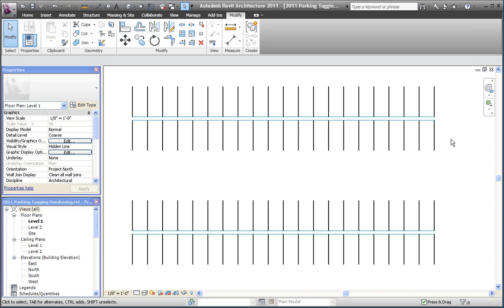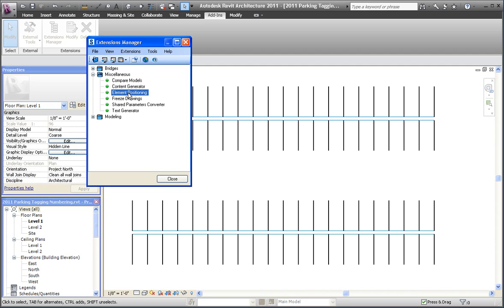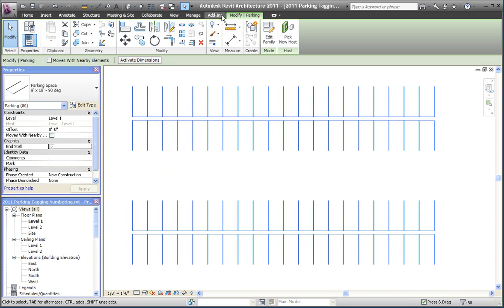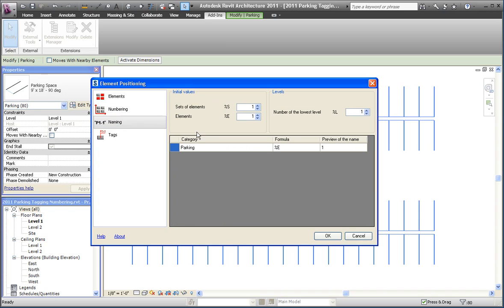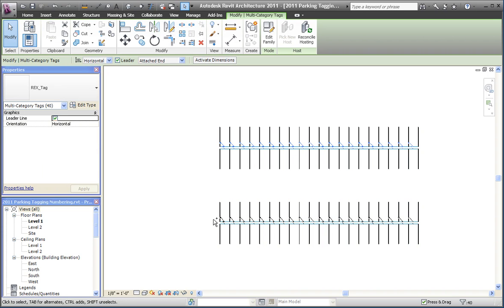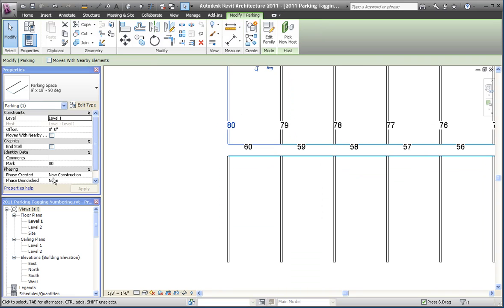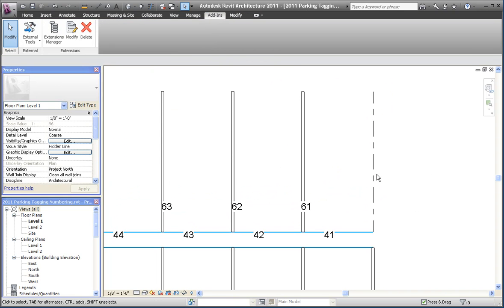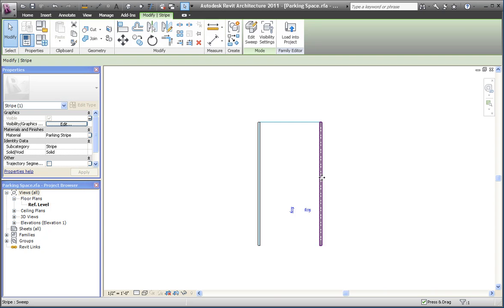Numbering Parking Stalls